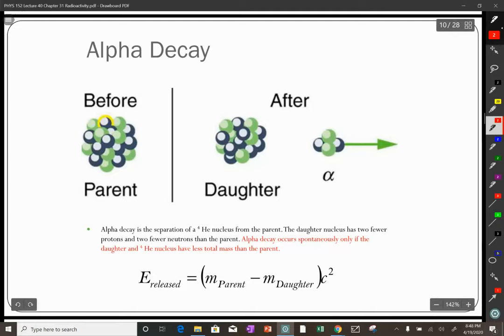PHYS 152 Lecture 40 Nuclear Reactions and Nuclear Power